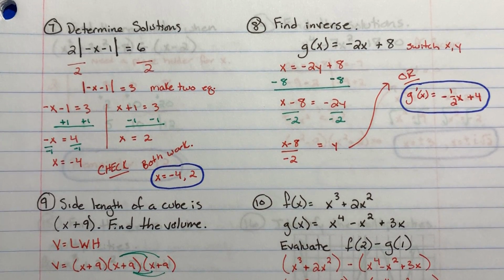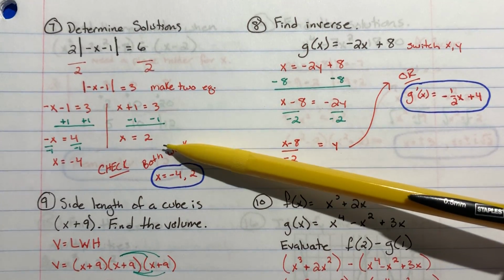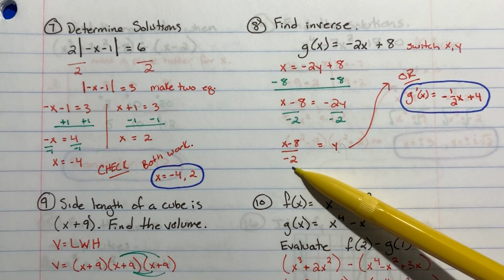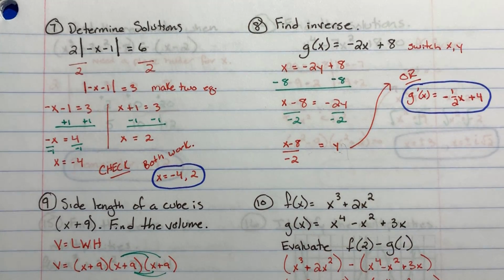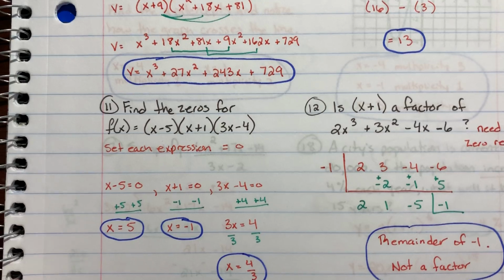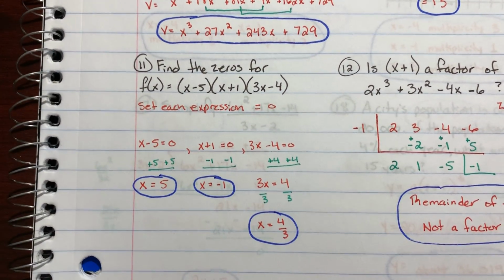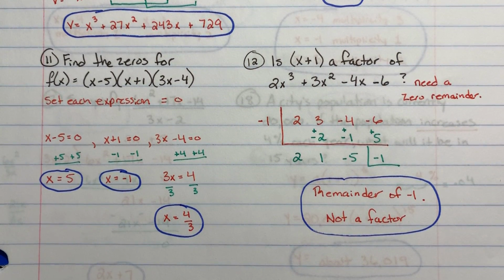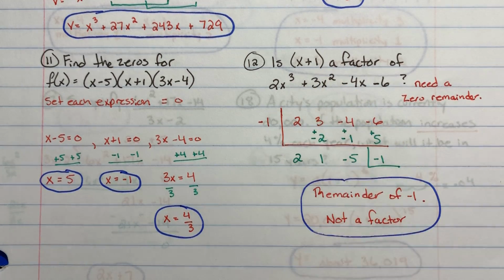Math 3 Cumulative Review 3 (part 2)